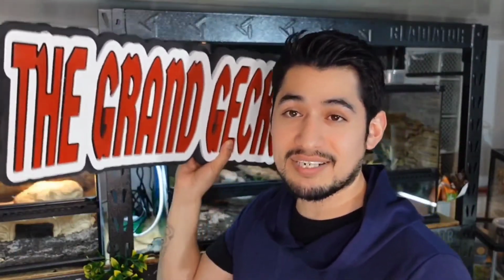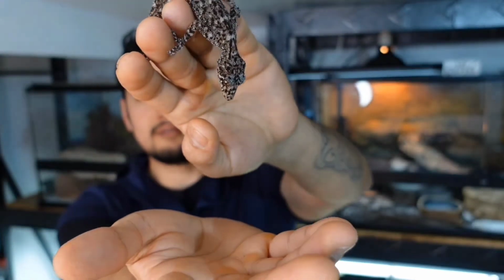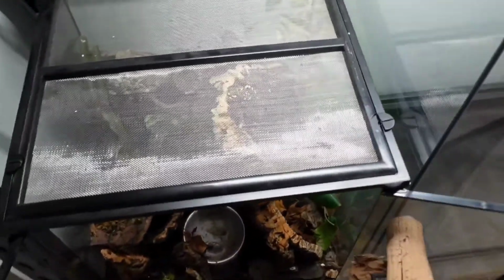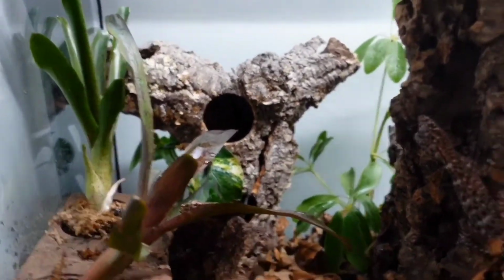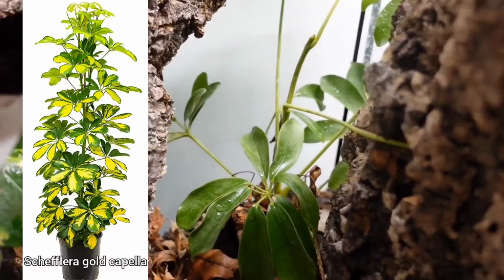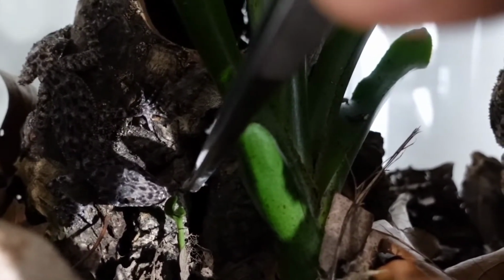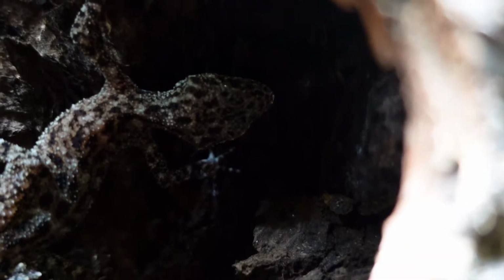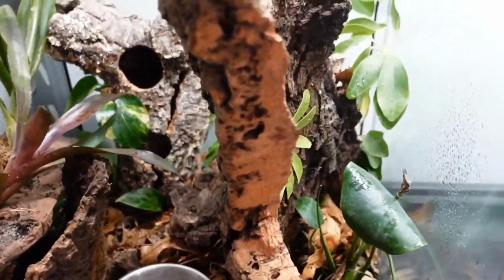2022 Plans For My Australian Leaftail Geckos. Phyllurus amnicola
2022 begins and I'm ready to start some new updates on my lizards. here's the first update on my Australian leaftail geckos.  I hope you enjoy!

URL: InShot